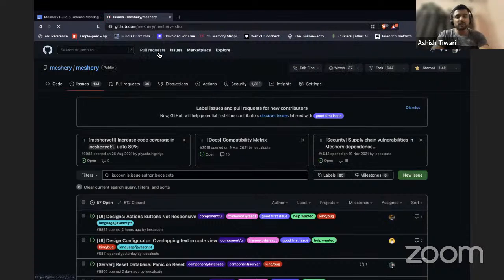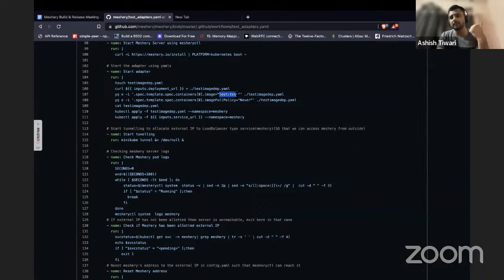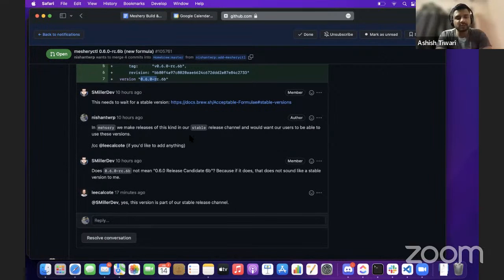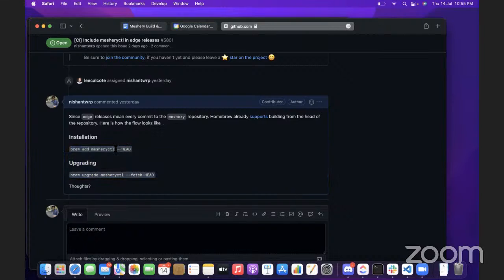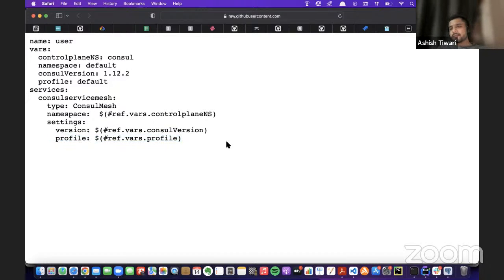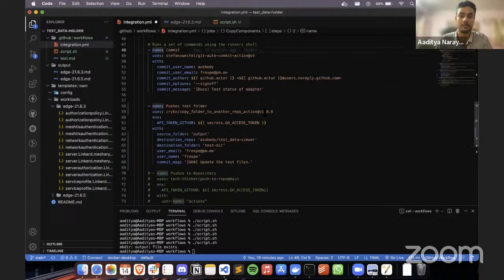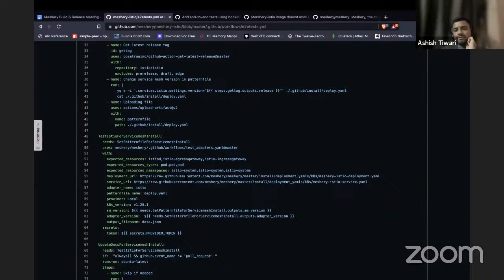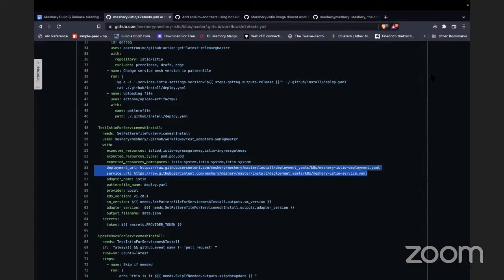Meshery Build & Release Meeting